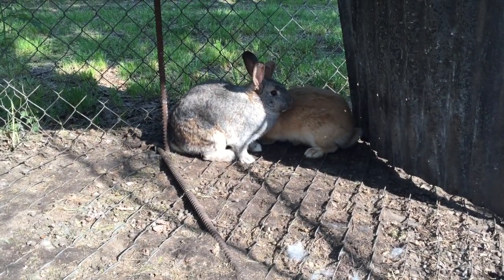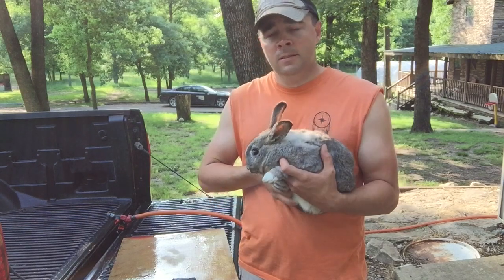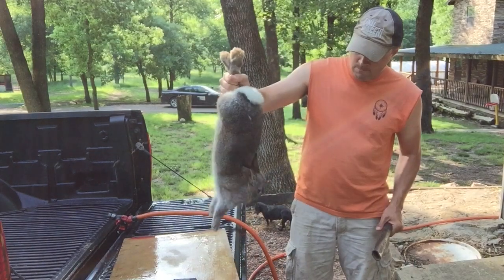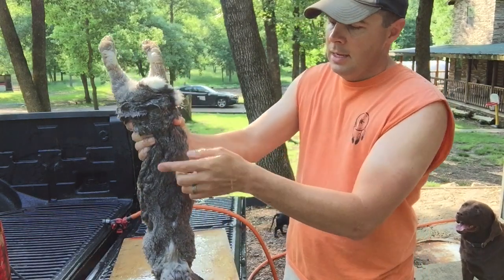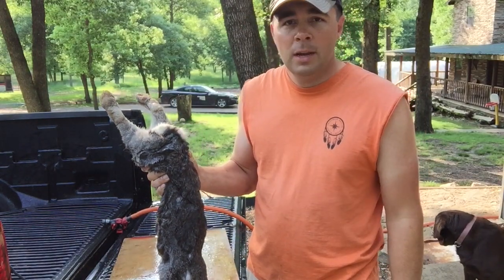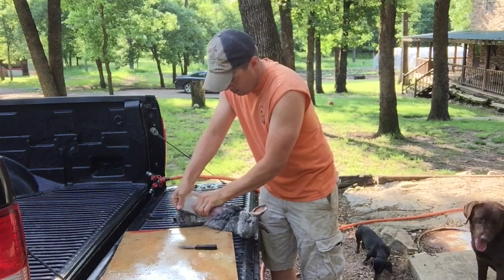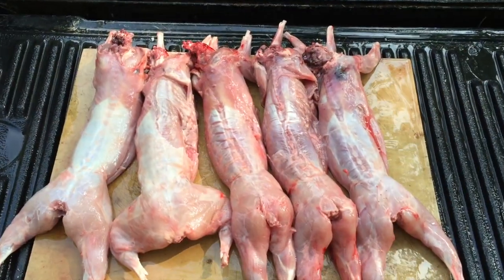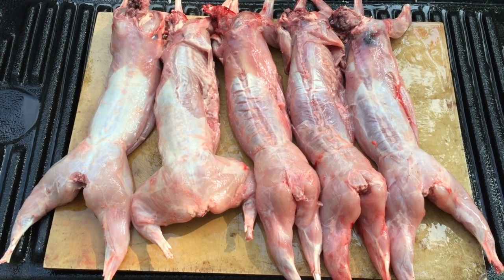How to Process a Rabbit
This is my version of how to process rabbits. Butchering a rabbit is very simple and only takes a few minutes. We put a few of those free rabbits in the freezer a few days ago. Now I just have to figure out how I want to cook them. Let me know your favorite way to cook rabbit.